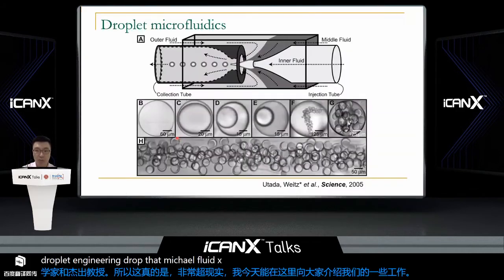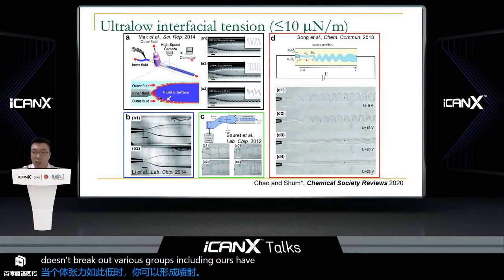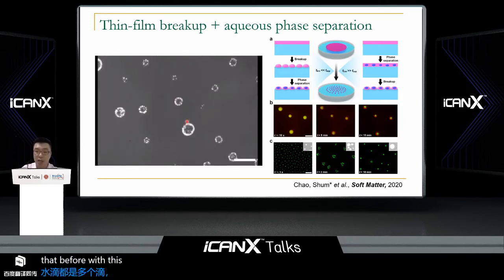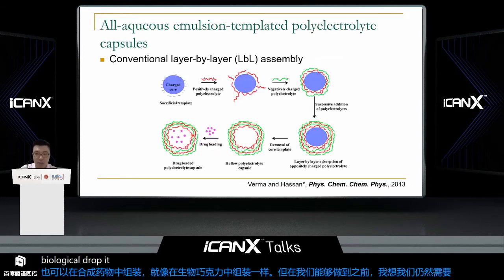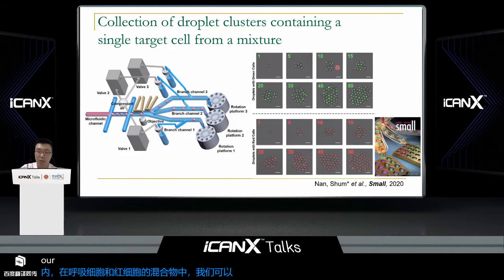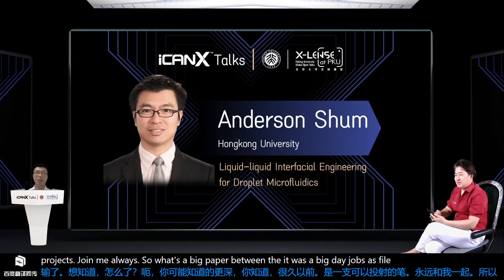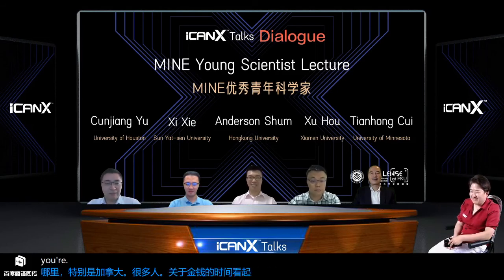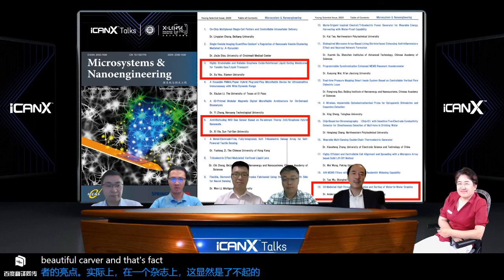Liquid-liquid Interfacial Engineering for Droplet Microfluidics - Anderson Ho Cheung Shum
Liquid-liquid Interfacial Engineering for Droplet Microfluidics
Professor Anderson Ho Cheung Shum
Professor, The University of Hong Kong, HK

ABSTRACT:

Biological systems are highly hierarchical with biological cells playing a vital role in sustaining activities essential for growth, development and living. While the complexity and functions of biological cells are yet to be fully matched in “artificial cells” by synthetic or engineering approaches, new cellular components, such as liquid organelles, are still being discovered by cell biologists. A comprehensive understanding of these cellular and biological dynamics requires abilities to identify, observe, monitor, and manipulate these tiny constituents with high precision. Advances in droplet microfluidic techniques have not only led to tools for enhancing the precision and throughput in analyses of cells, but also inspire new ways to develop “artificial cells” and even “artificial liquid organelles”. In this talk, I will describe some of the examples our group has worked on towards these goals: (1) Droplet microfluidic platforms for isolating droplets containing arbitrary number of targets, such as single cells; (2) All-aqueous emulsion systems with enhanced biocompatibility and affinity partitioning, as well as interfaces with surface dynamics and permeability properties resembling those of biological cell membranes; and (3) Aqueous droplets that combine aqueous phase separation and hydrodynamic breakup for forming unconventional droplet shapes and structures. I will conclude the talk by highlighting the promising features of these systems for understanding their biological counterparts, and discussing how the understanding may motivate the design and engineering of new hierarchical materials with cell-like properties.

BIOGRAPHY:

Professor Anderson Ho Cheung Shum, Department of Mechanical Engineering and Biomedical Engineering Programme, The University of Hong Kong, where he is also an Associate Head of the Department of Mechanical Engineering.

His research interests include emulsions, biomicrofluidics, biomedical engineering and soft matter. Dr. Shum received Croucher Senior Research Fellowship 2020, Rising Start Award by Ton Duc Thang University (Vietnam), NSFC Excellent Young Scientist Fund (優青 (港澳)/优青(港澳)) in 2019, Young Scientists Award in Microsystems and Nanoengineering Summit 2019, silver medals in the 46th and 47th International Exhibition of Inventions (Geneva, Switzerland) in 2018 and 2019, IEEE Nanomed New Innovator 2018, Top 1% scholar by Essential Science Indicators 2018, HKU Outstanding Young Researcher award 2016-17, HKU Research Output Prize 2017, the Early Career Award by the Research Grants Council of Hong Kong in 2012, Graduate Student Silver Award from the Materials Research Society in Spring 2010, Robert L. Wallace Prize Fellowship from Harvard School of Engineering and Applied Sciences in 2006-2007, as well as Notable mention in Art of Competition, Award for Overall Excellence in Chemical Engineering, Proctor & Gamble (P&G) Award for Outstanding Design Project, and Ticona Award for Outstanding Student Thesis from Princeton University in 2005. He joined the Young Academy of Sciences of Hong Kong as a founding member in 2018 and the Royal Society of Chemistry as a fellow in 2017. He serves as an associate editor for Biomicrofluidics (AIP), a co-guest-editor for a Special Issue on Microfluidics 2020 in Small (Wiley), editorial board member for Scientific Reports (Springer Nature) and an editorial advisory board member for Lab-on-a-Chip (RSC).